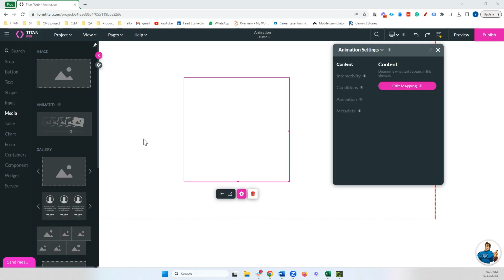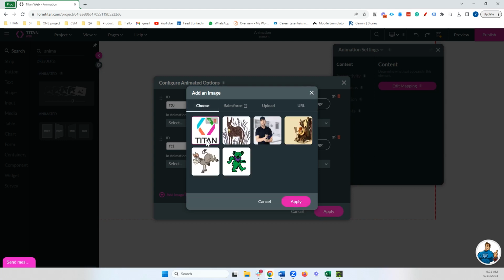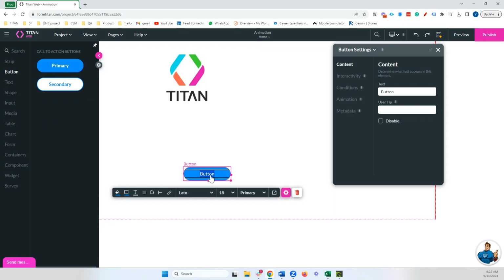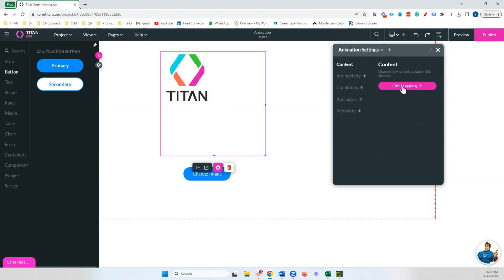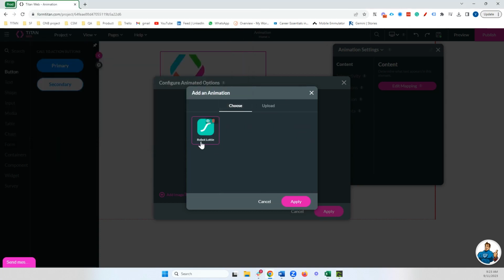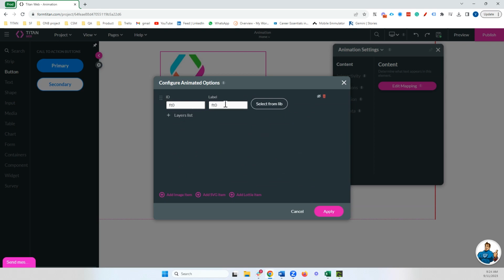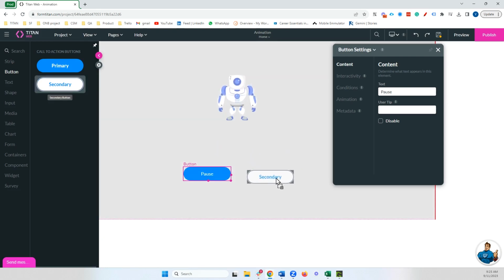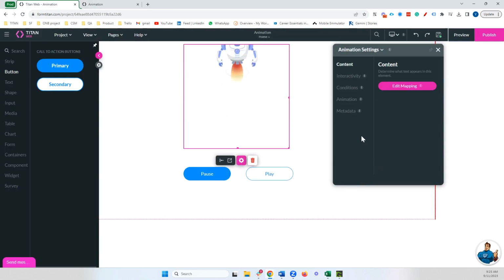Configure Media Elements for Salesforce Experience Cloud - Animation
Welcome to our Web Advanced series, focusing on Titan's media elements! For this video tutorial, our Titan expert explores the Animation element in Titan Web for your Salesforce Experience Cloud solutions. We know that every web project has unique requirements, so dive into our video tutorial to find out how to take your media elements to the max!

This tutorial video demonstrates how to use the Animation element in Titan Web. If you prefer to jump to a specific section, please use the time-stamped chapters below as a guide.

Chapters:
00:00 An introduction to the Animation element in Titan Web.
0:24 See how to work with images in the Animation element.
2:59 Watch how to work with Lottie items.

This tutorial covers the animation element, including using images in the animation element, setting animations for images, and working with Lottie files.

First, the video tutorial explains how to work with images in an animation element. The animation element is found under the media tab in the element menu. To start configuring your animation element, navigate to the Animation settings menu, and click Edit Mapping.

Click Add Image Item and then you can then choose to upload more than one image. Click Select Image and you can choose a previously uploaded image, an image in Salesforce, link a public image URL, or upload an image from your PC.

Using the Animation In and Animation Out dropdowns choose how each image will animate in and out. You can also configure on-click actions that will affect your animation element.

Keep watching our tutorial video to learn more about working with Lottie items!

Amplify your Salesforce web projects and experiences with Titan Web. We can help you build custom web pages and portals with a simple drag-and-drop builder. Titan Web is fully accessible and meets all requirements outlined in section 508 with a web app that is 100% secure and compliant with HIPAA, SOC 2, ISO, GDPR, and other leading frameworks.